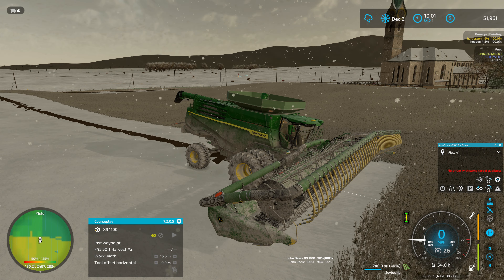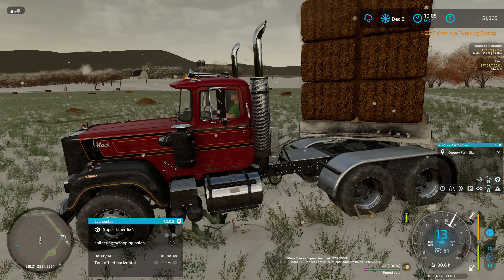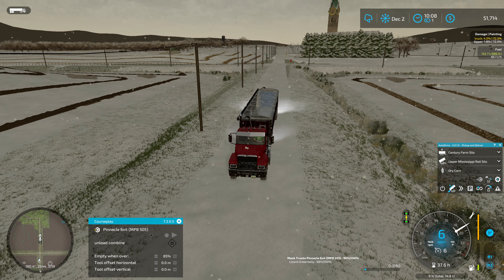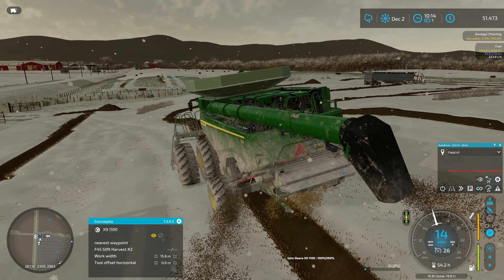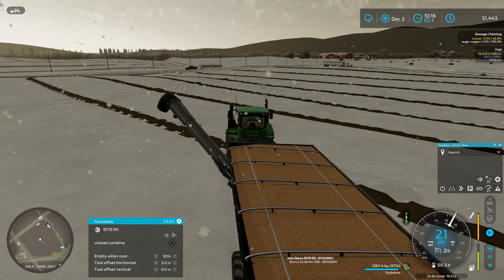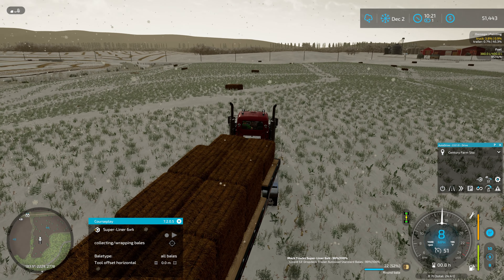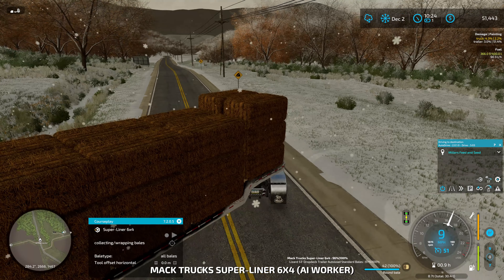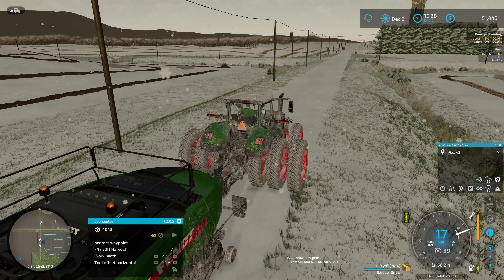Harvesting Soybeans in the Snow! | E57 Upper Mississippi River Valley | Farming Simulator 22